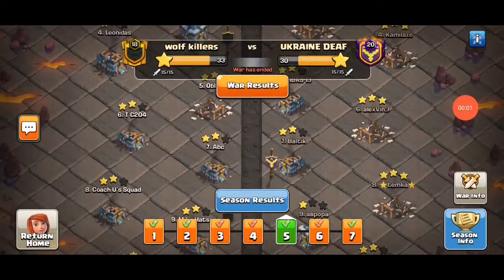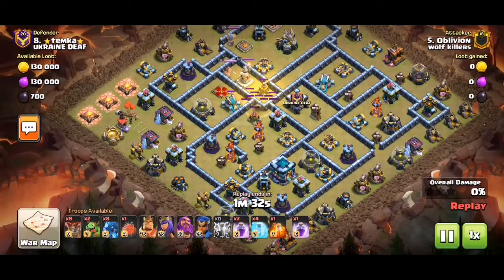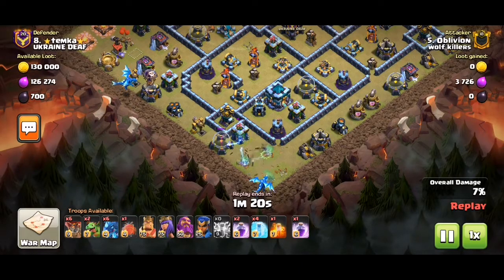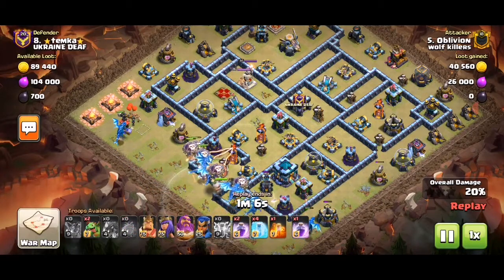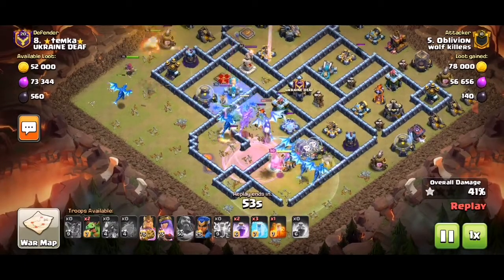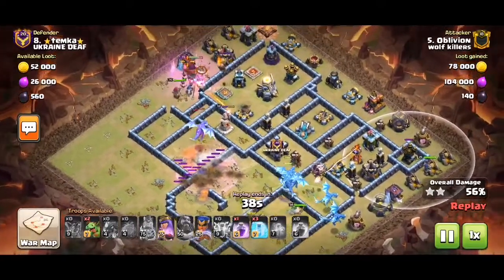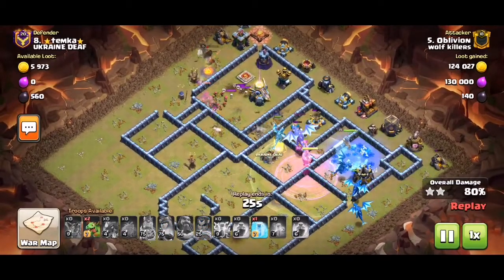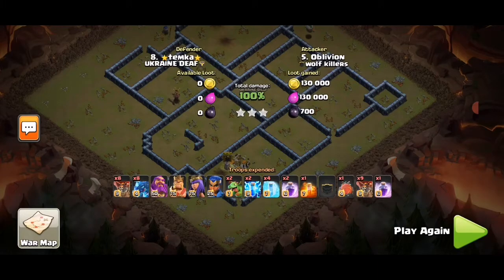Ukraine Deaf #8 Th13 3 star, edrags smash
Edrag smash with battle blimp